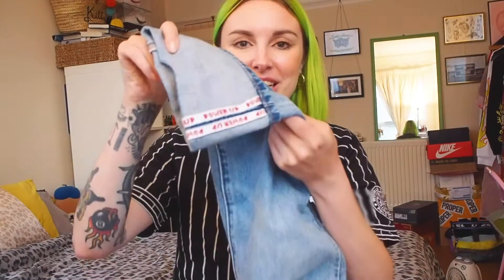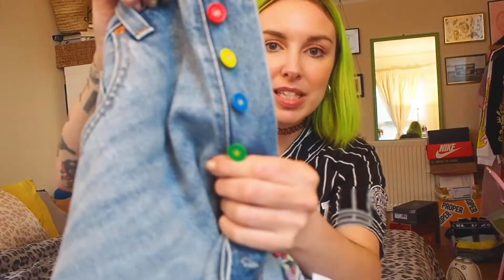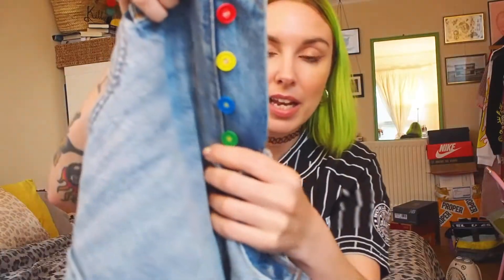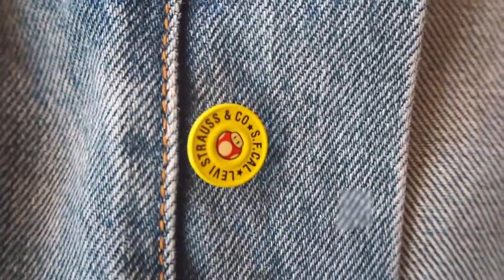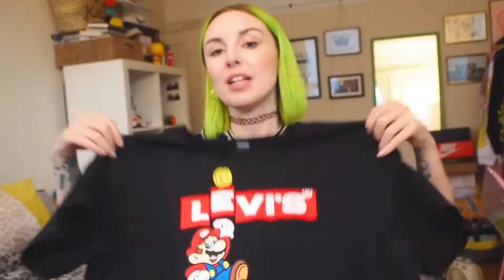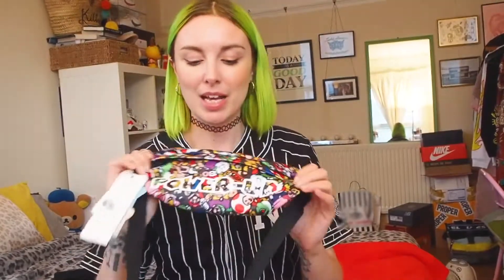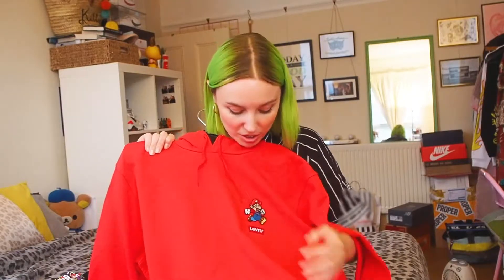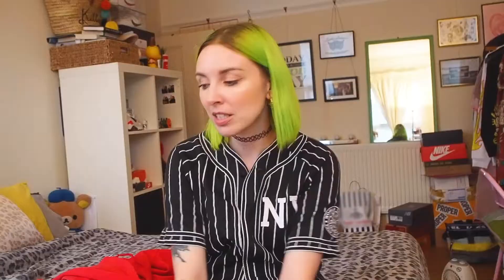Unboxing the Levis x Super Mario Collection. And Kidrobot collection.